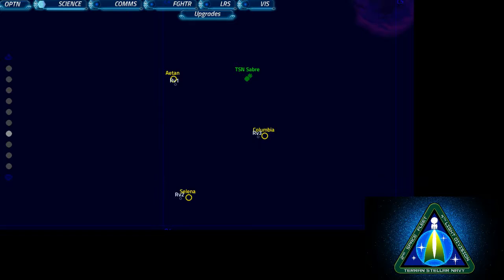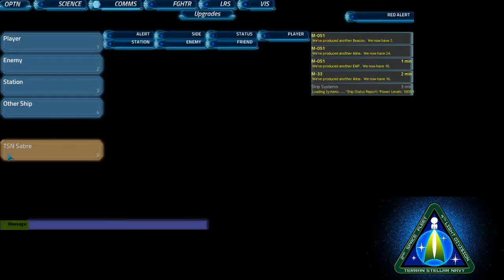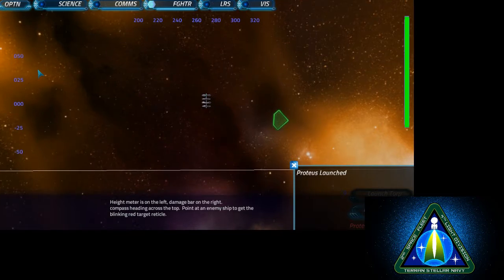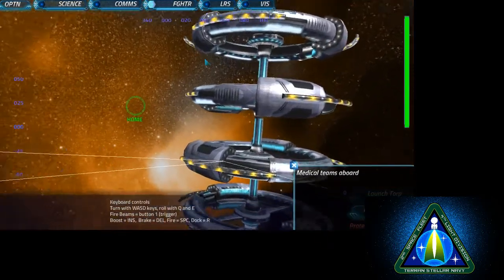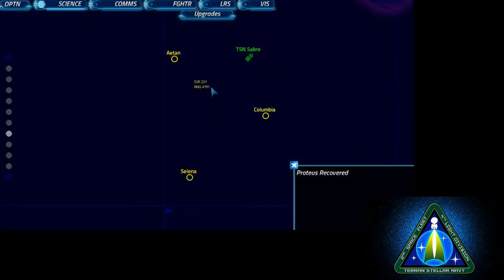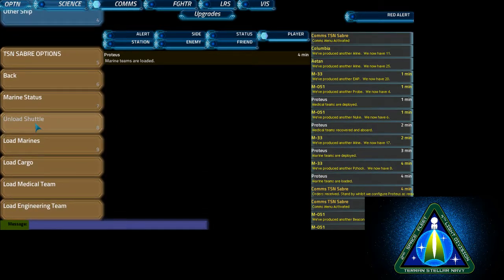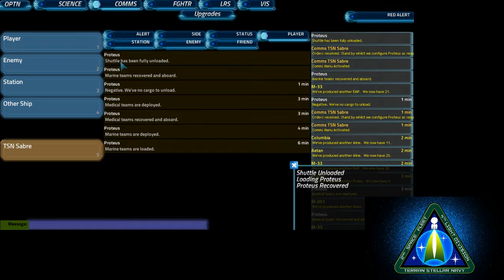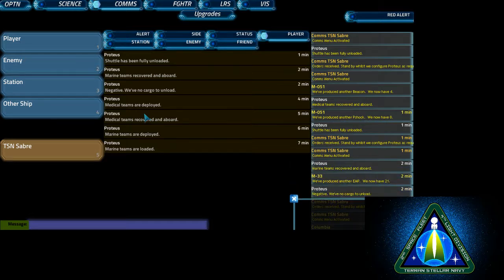TSN Sandbox Player Guide: Shuttle Operations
This guide outlines how a Science Officer, Communications Officer and shuttle pilot interact with one another to successfully complete shuttle operations in the TSN Sandbox.